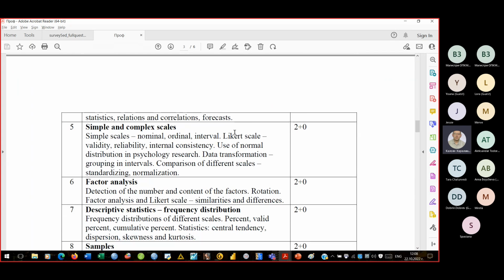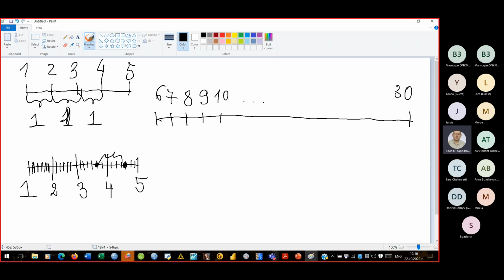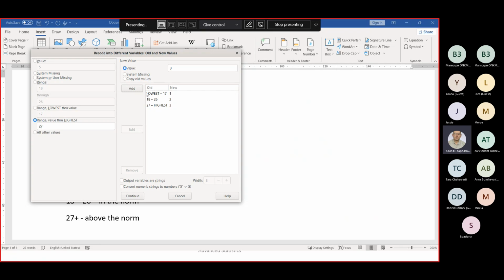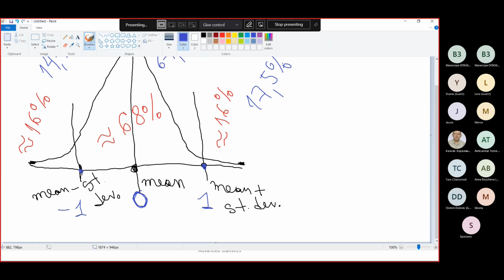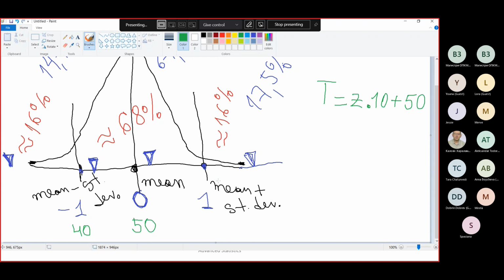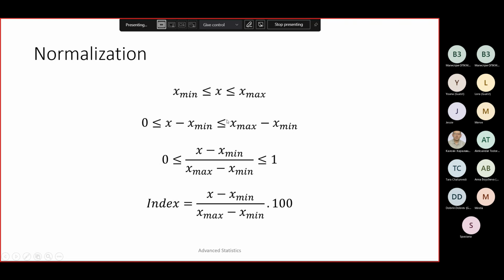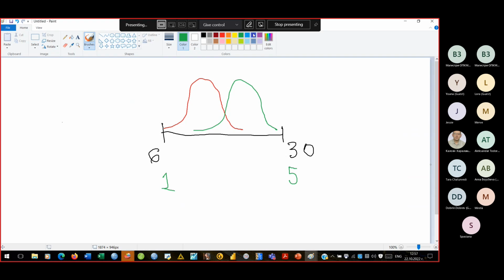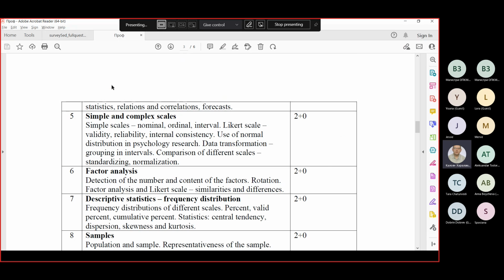Simple and complex scales 2